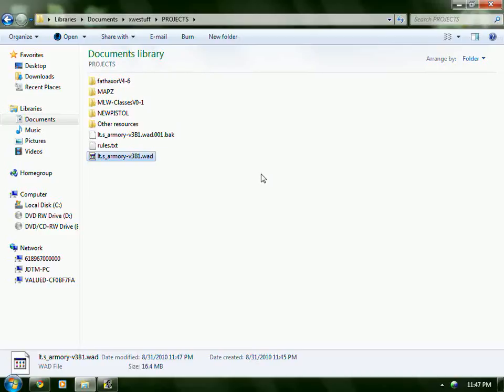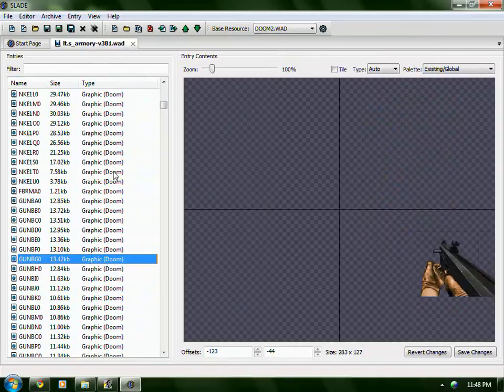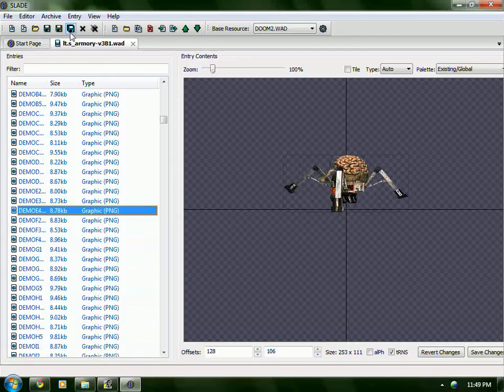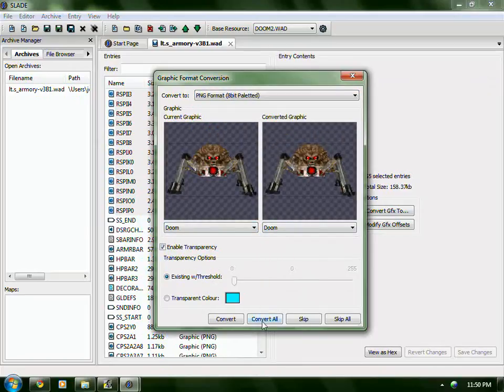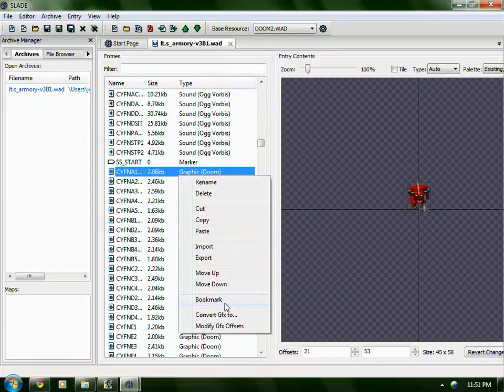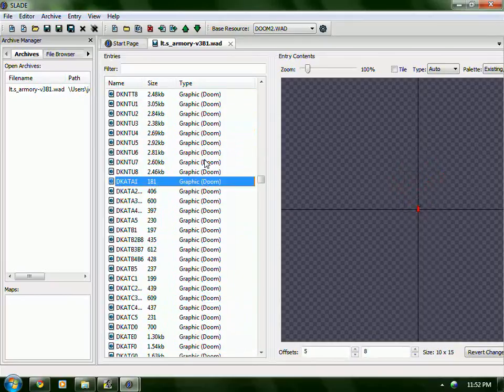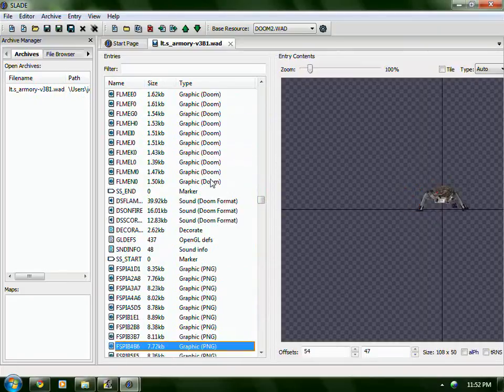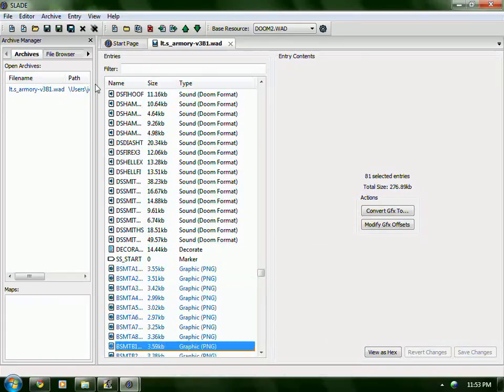Easily convert native doom graphics to PNG with SLADE3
a VERY blunt tutorial on converting sprites to png